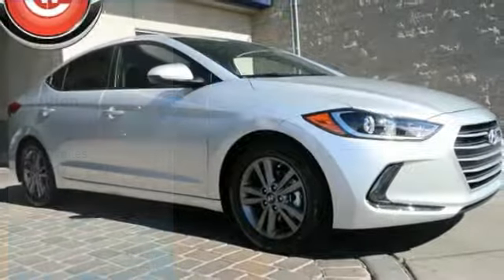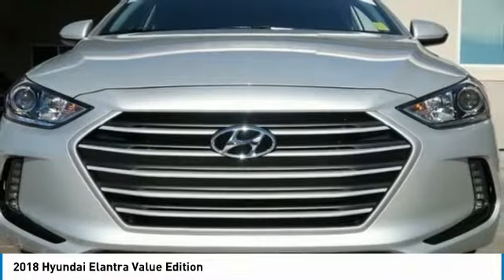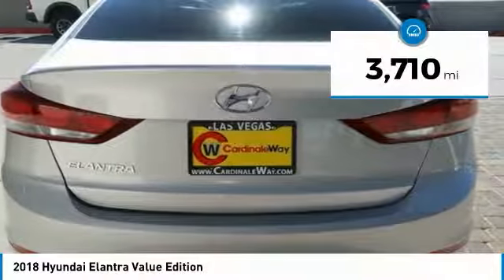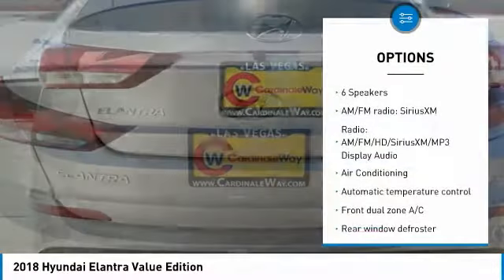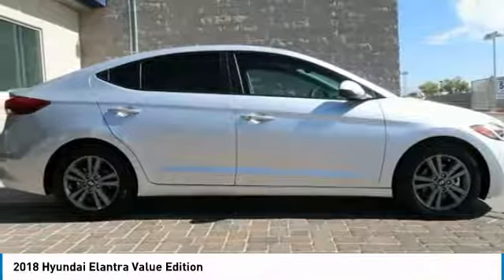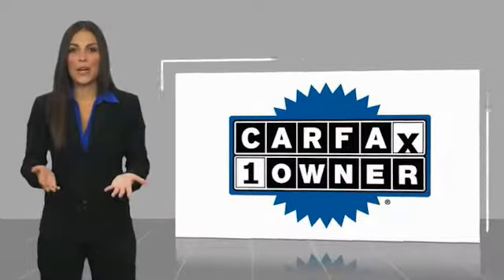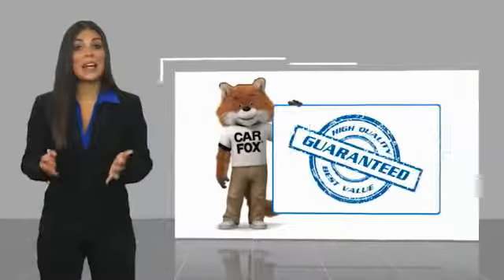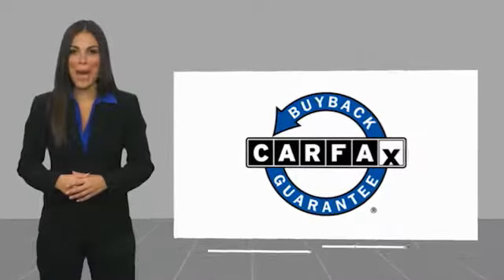2018 Hyundai Elantra 2018 Hyundai Elantra Value Edition FOR SALE in Las Vegas, CA U2341A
2018 Hyundai Elantra Value Edition

6950 West Sahara Ave.

ABS brakes, Alloy wheels, Compass, Electronic Stability Control, Front dual zone A/C, Heated door mirrors, Heated Front Bucket Seats, Heated front seats, Illuminated entry, Low tire pressure warning, Power moonroof, Remote keyless entry, Traction control. Odometer is 24934 miles below market average! CARFAX One-Owner. Clean CARFAX.  Recent Arrival! 2018 Hyundai Elantra Value Edition  Vehicle price and availability are subject to change without notice.